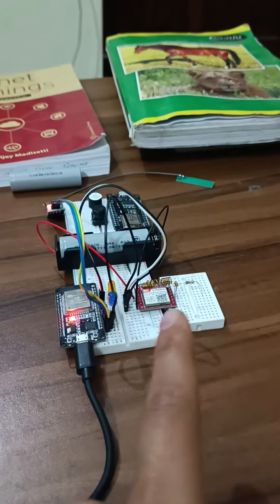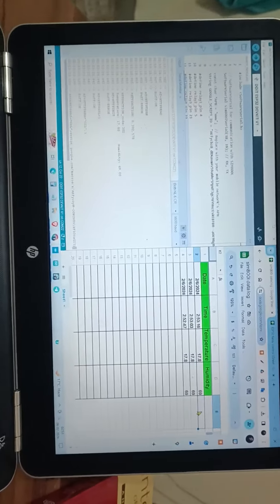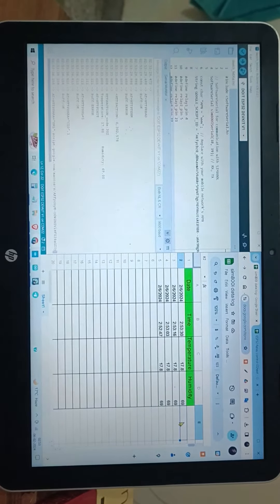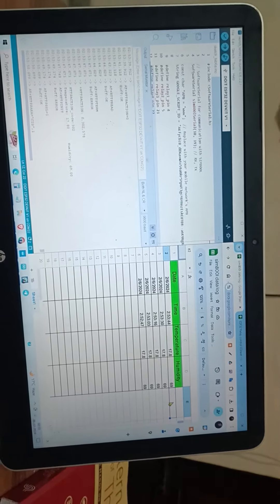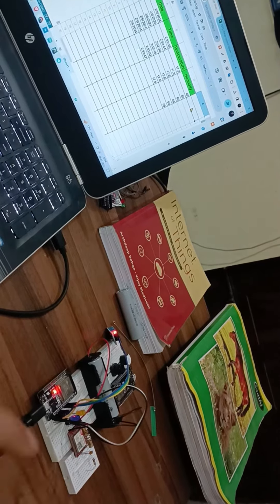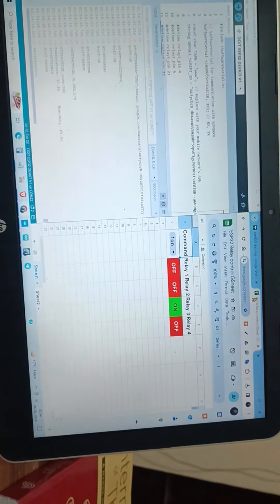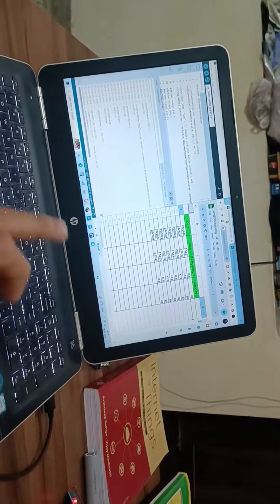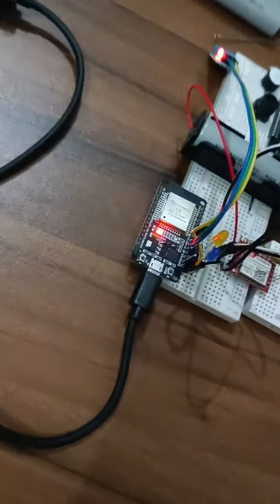Arduino Sim800L GPRS Google sheet data logging app scripts Esp32 without Wi-Fi low network coverage